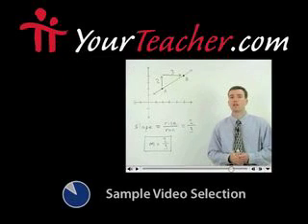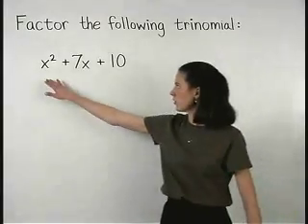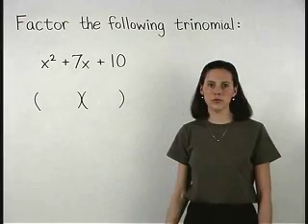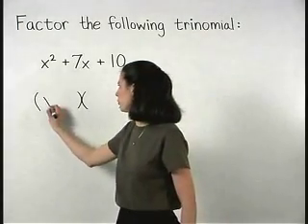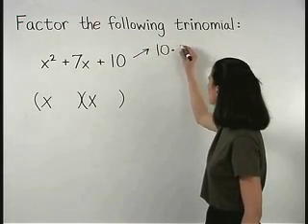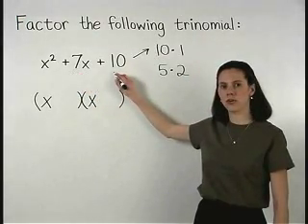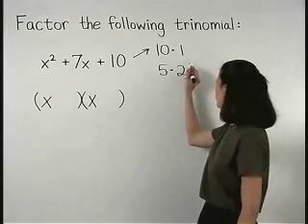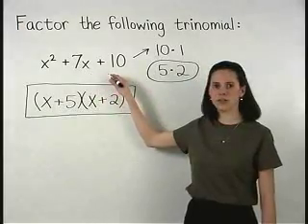Math Tips - MathHelp.com - 1000+ Online Math Lessons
MathHelp.com - offers math tips and much more, featuring over 1000 online math lessons with a personal math teacher inside every lesson!